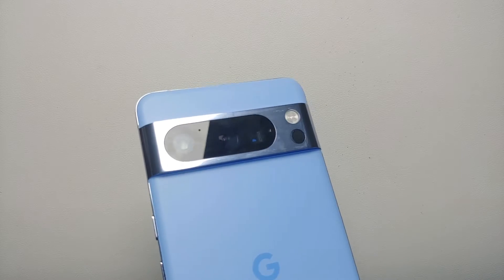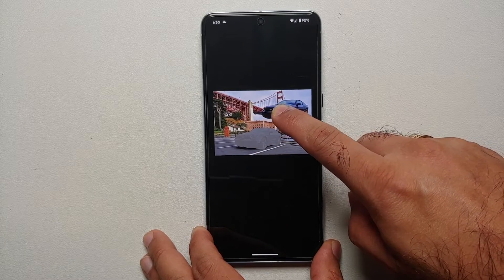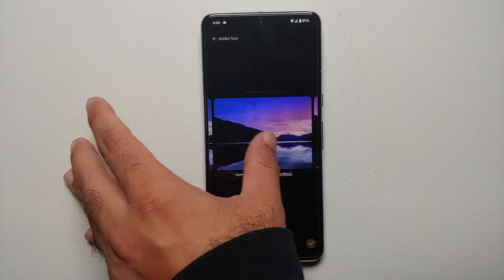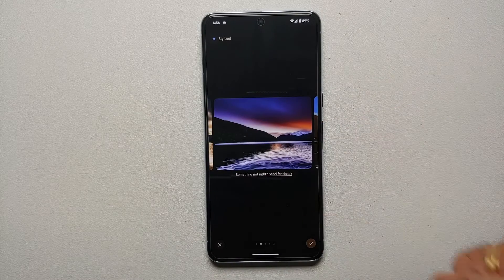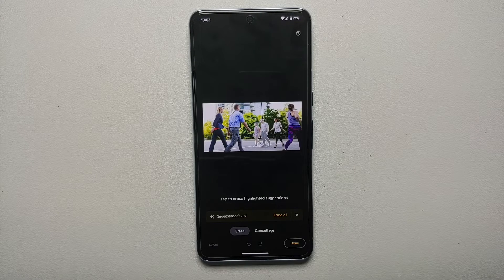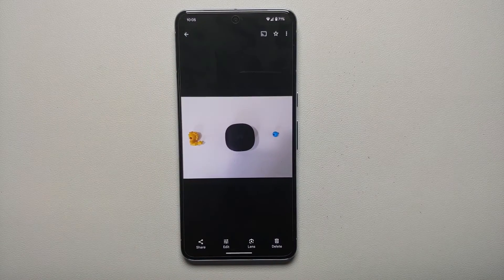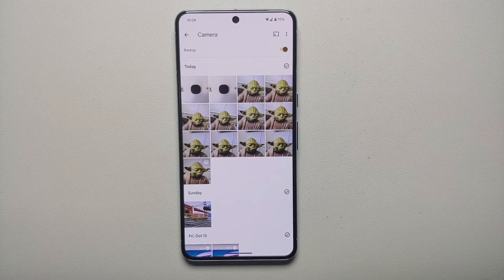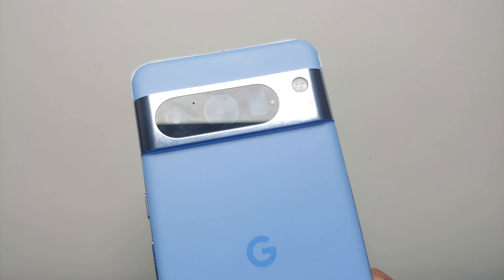Google Pixel 8 & 8 Pro : How To Use MAGIC EDITOR, MAGIC ERASER & Photo UnBlur!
Do you want to learn how to magically edit pictures by using Magic Editor on the Google Pixel 8 & 8 Pro? Do you want to learn how to remove unwanted object in pictures by using Magic Eraser on the Google Pixel 8 & 8 Pro? Do you also want to learn how to fix blurry from pictures on the Google Pixel 8 & 8 Pro? In this detailed video tutorial we will show you how to edit pictures in Magic Editor, remove unwanted object in pictures by using Magic Eraser on the Google Pixel 8 & 8 Pro and fix blurry pictures with Photo UnBlur on the Google Pixel 8 & 8 Pro.

*Pixel 8 & 8 Pro How To Use Magic Editor, Magic Eraser & Photo UnBlur!*
0:00 Introduction
0:31 Magic Editor on Pixel 8 & 8 Pro
5:52 Magic Eraser on Pixel 8 & 8 Pro
7:44 Camouflage Mode on Pixel 8 & 8 Pro
9:26 Photo UnBlur on Pixel 8 & 8 Pro